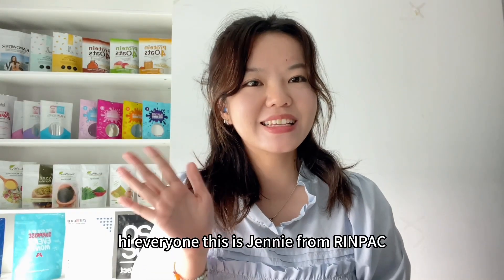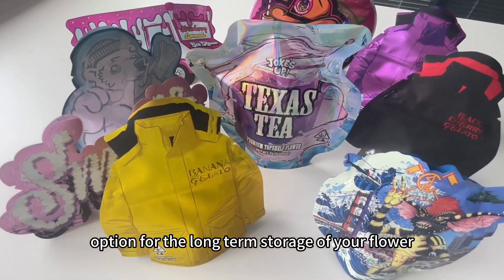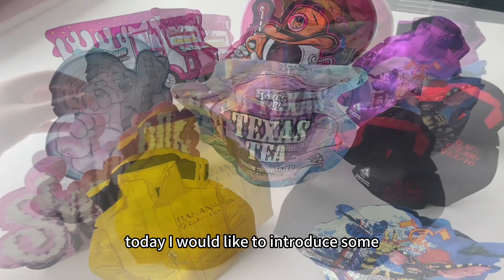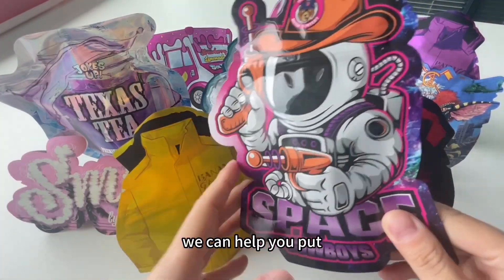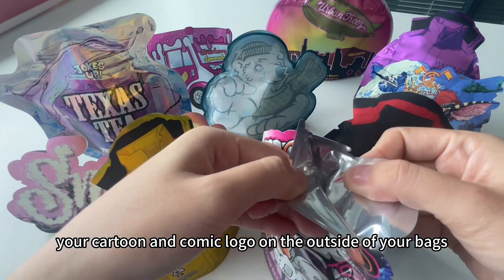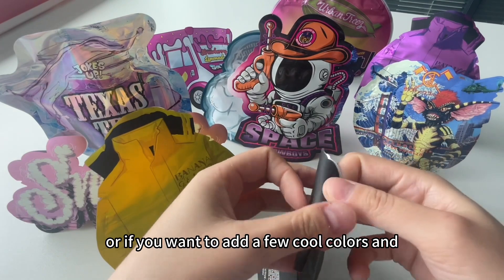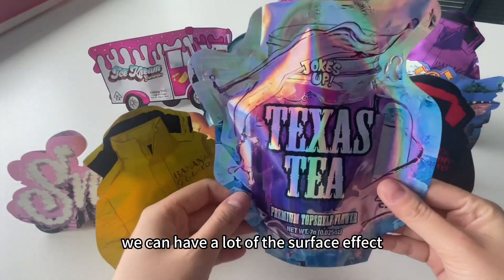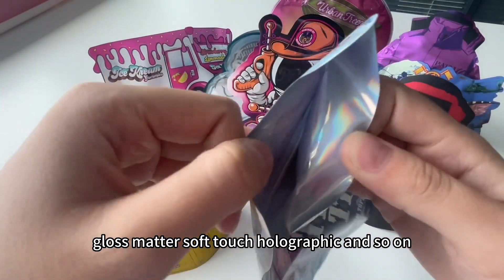What Is Die Cut Mylar Bags | Packaging Manufacturer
Rinpic Packaging aims to provide startups and enterprises with custom and cost-effective packaging solutions and consultations.
Whether This Is Your First Bag or Your Millionth, Our Expert Care Team Is Here to Help You Stand Out From the Crowd.
Whether you are just starting a new project or considering switching suppliers, talk with us to see how your product can benefit from our quality packaging.

-Low MOQ & Fast delivery
-Innovative Packaging Solutions
-Maximize your brand impression
-Unbeatable Lead Time
-We're all about our clients

Coffee bag packaging styles vary depending on the specific needs and preferences of coffee brands and customers. Here are some common packaging styles used for coffee bags:

1. Stand-up pouches: Stand-up pouches are one of the most popular coffee packaging styles. They have a flat bottom and can stand upright on store shelves, offering excellent visibility and display. They often come with a ziplock or resealable closure for easy opening and closing.

2. Side gusset and flat bottom bags: Both bags have expandable side panels that allow the bag to expand and accommodate a larger volume of coffee beans or ground coffee.

3. Flat pouches: Flat pouches are commonly used for single-serve coffee or sample packs. They are lightweight and easy to transport, making them convenient for on-the-go consumers.

It's important to consider the specific requirements of your coffee product, target market, and brand image when choosing a packaging style.